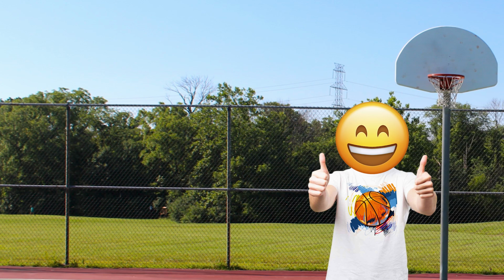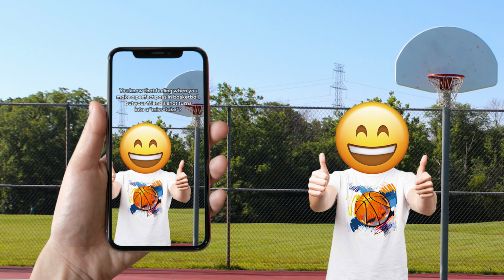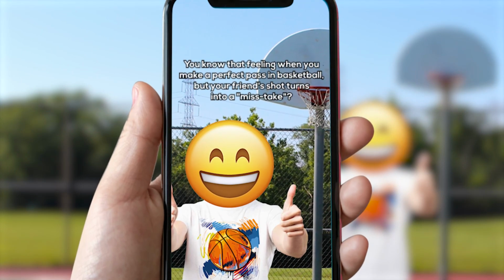3 EASY TikTok Ideas That Will Crush For Your Clothing Brand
In this episode of Apparel Success, Rob shares 3 easy TikTok ideas that will likely crush for your clothing brand in 2023. Content marketing can be a challenge. I'm hoping you will use these content marketing strategies to get more reach and ultimately more sales for your clothing brand. This video will teach you how to get more sales for your clothing brand in 2023 and is a powerful guide to how to market your clothing brand on TikTok. Social media marketing... specifically content marketing on TikTok. Hope you enjoy!